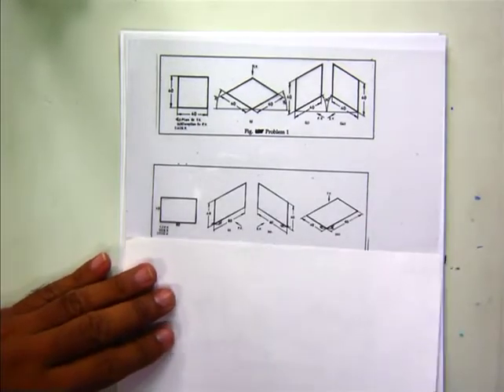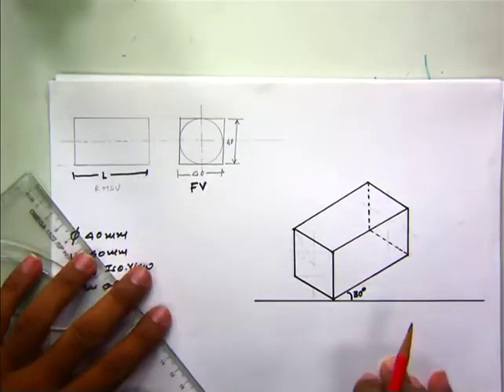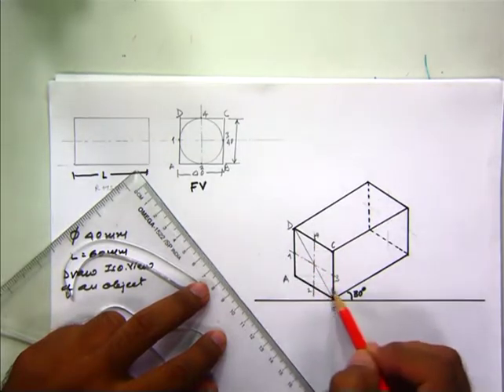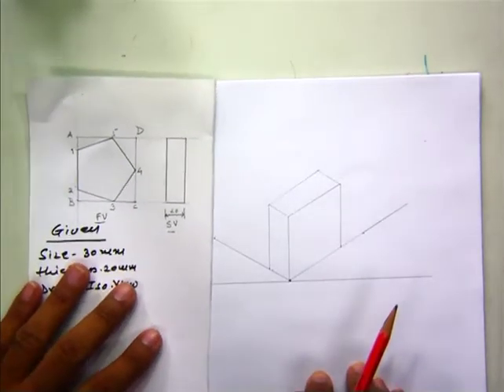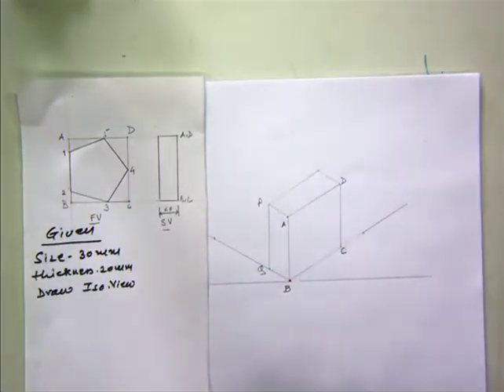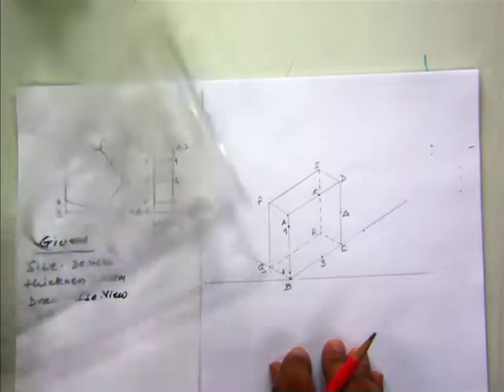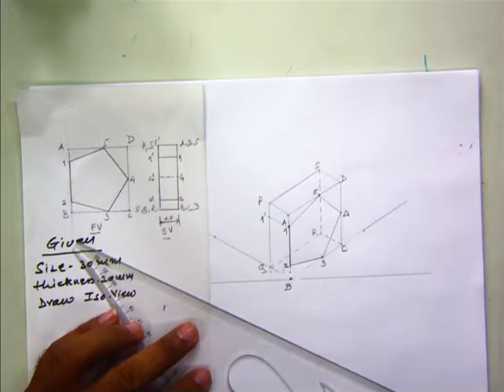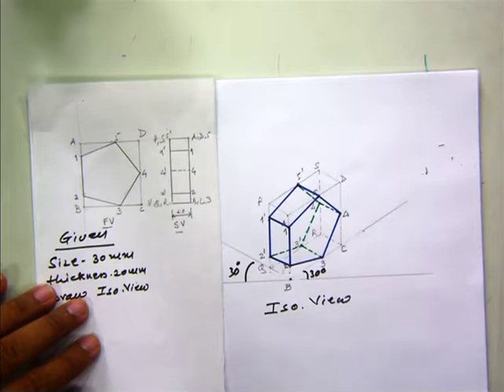EG-Lecture-20-Isometric View Projection-Part 2